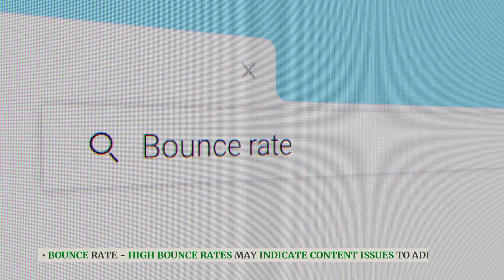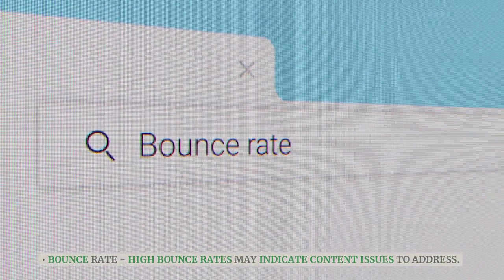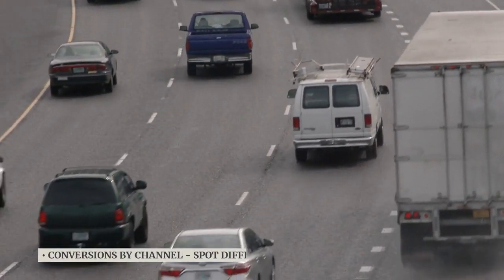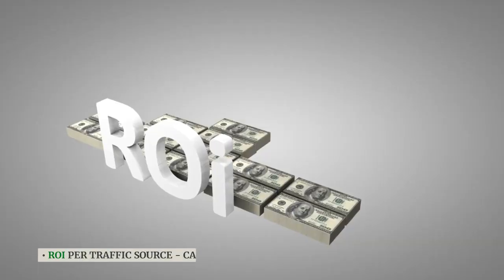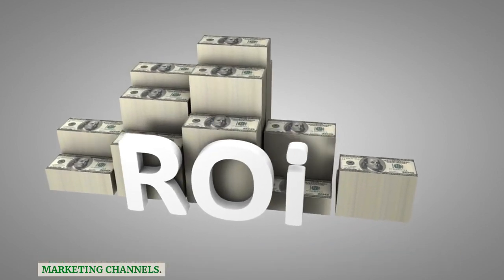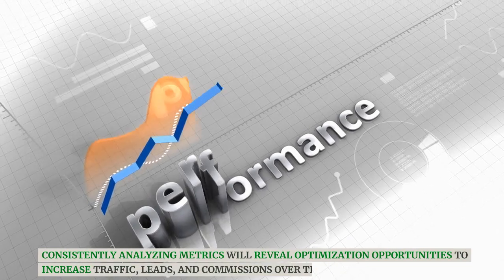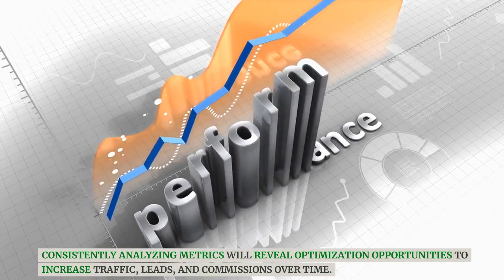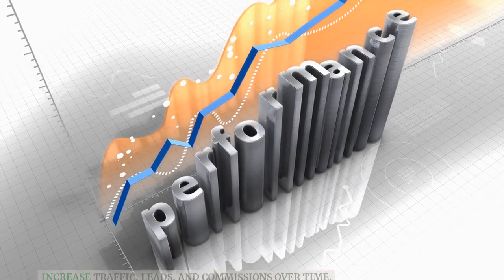Analytics and Tracking - How to Interpret Data and Optimize Your Site